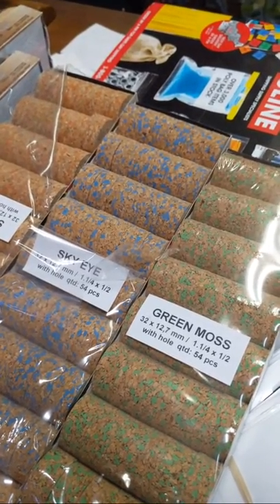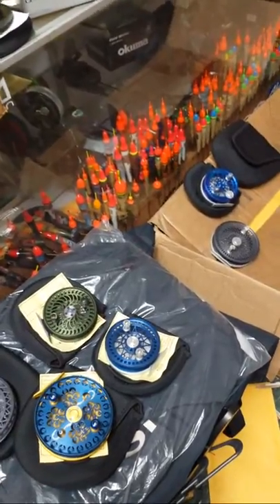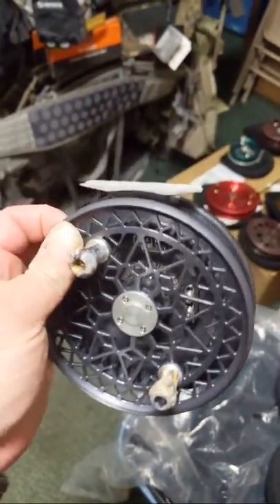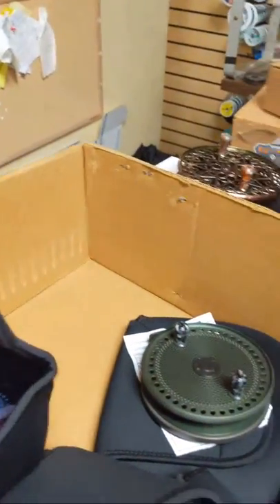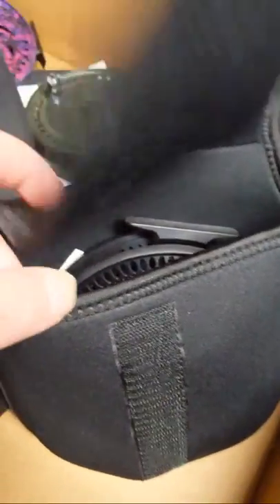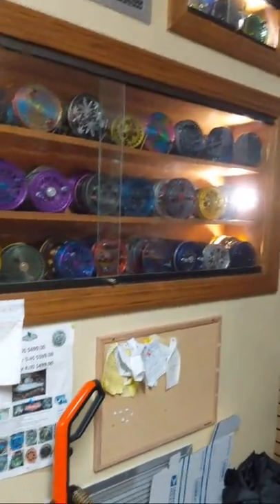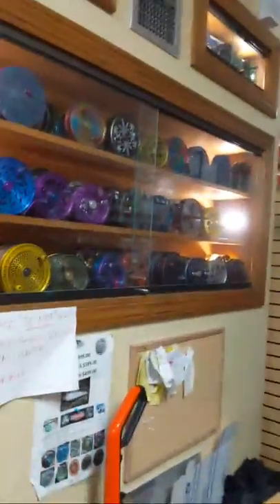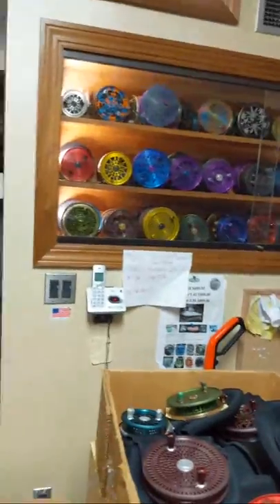New Peoducts @Colville Outfitters Steelheader Centerpin Reel